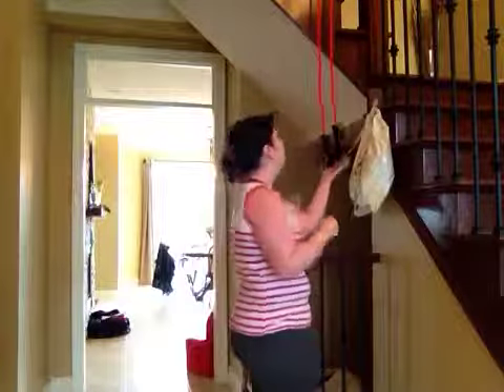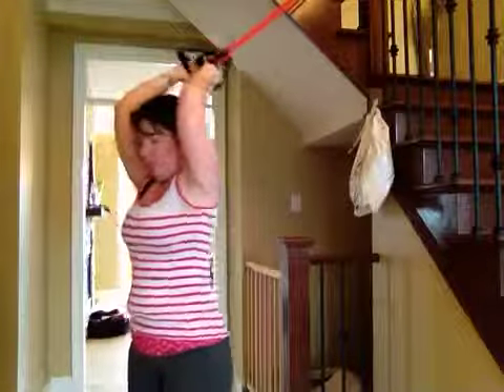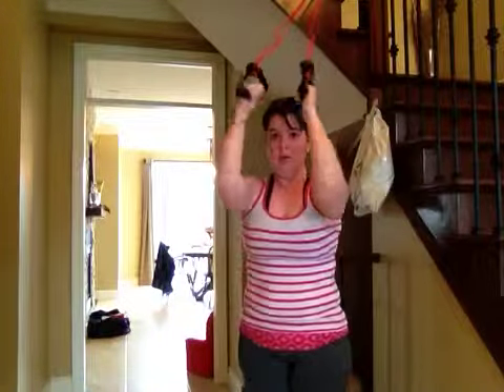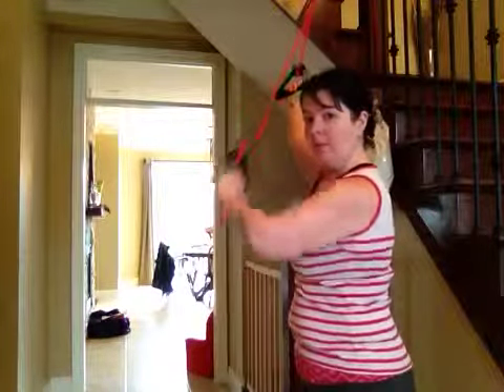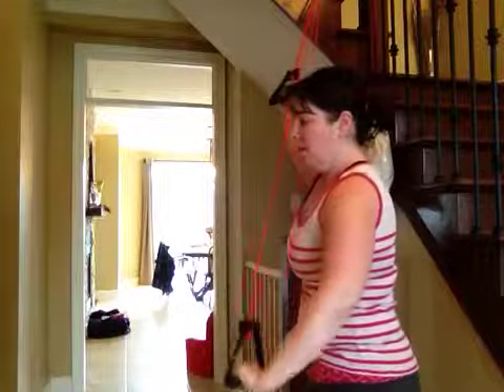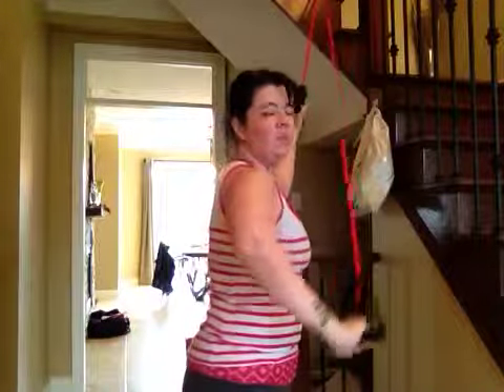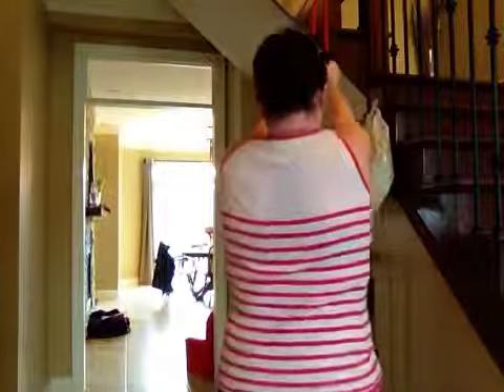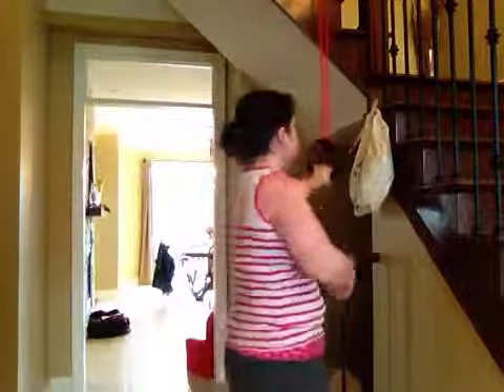Tricep exercises using resistance bands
BONUS video! Extra tricep exercises using resistance bands to balance out your arms